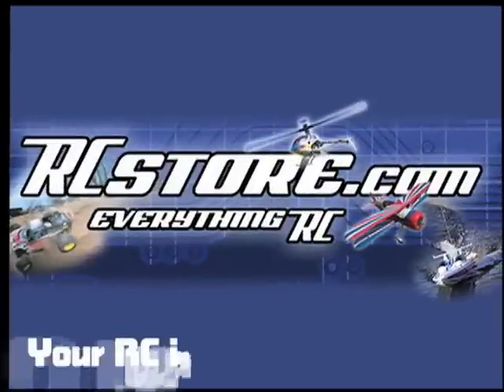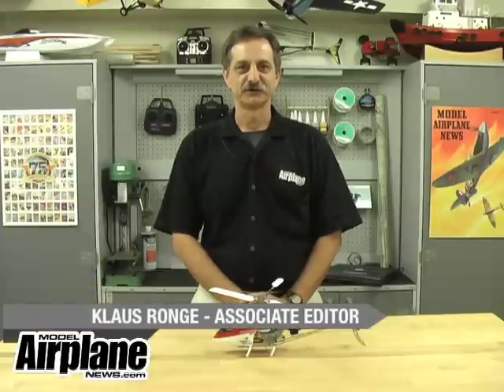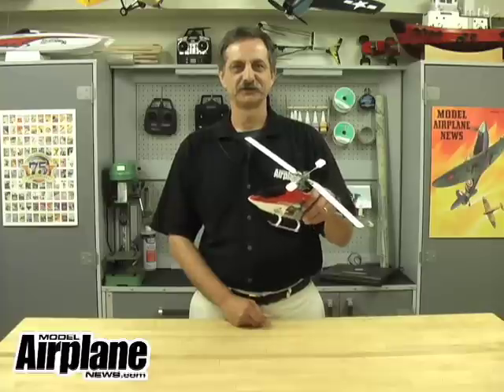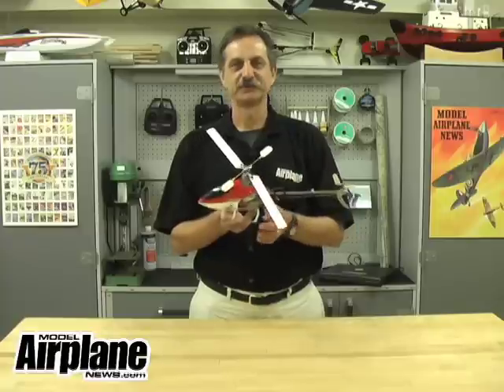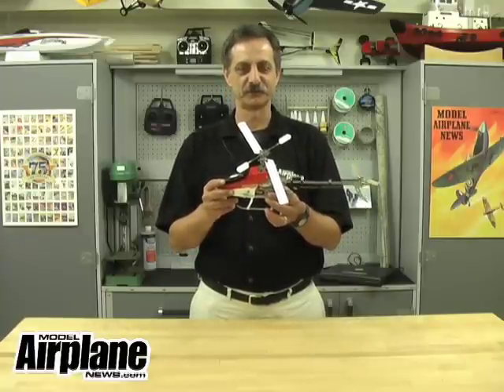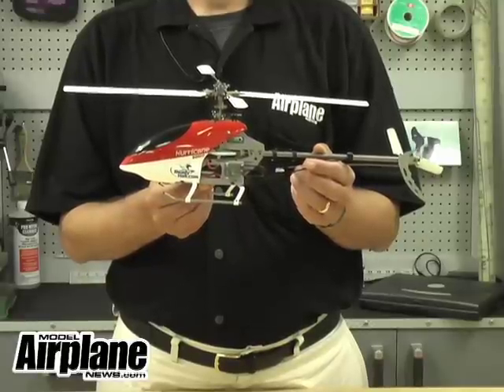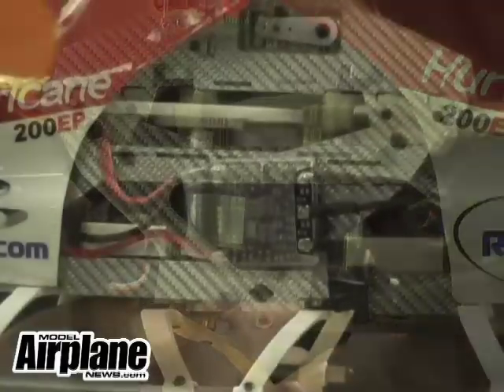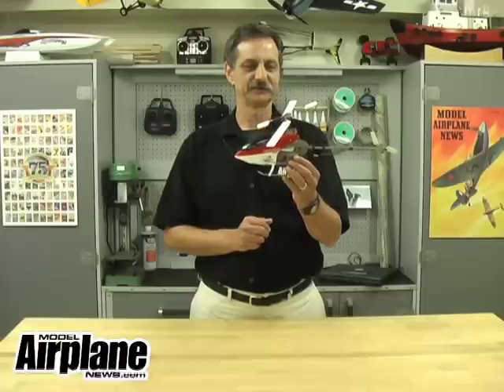Gaui Hurricane 200 Helicopter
Klaus Ronge gives insight into the Gaui Hurricane 200 Helicopter